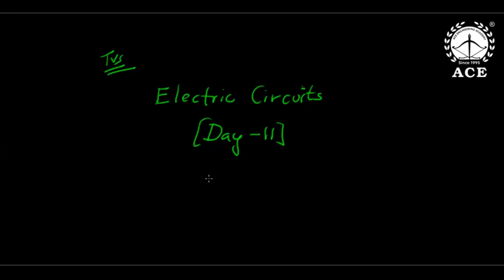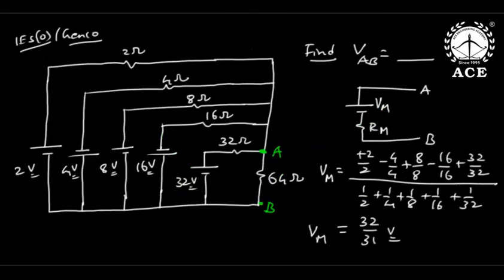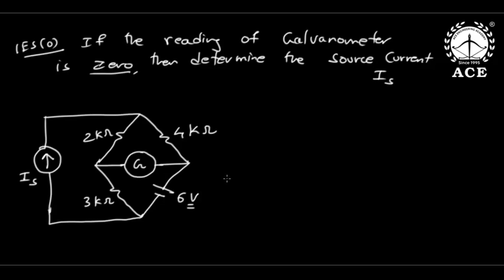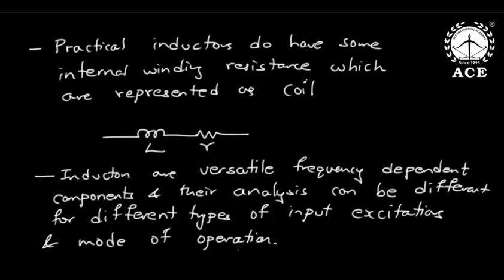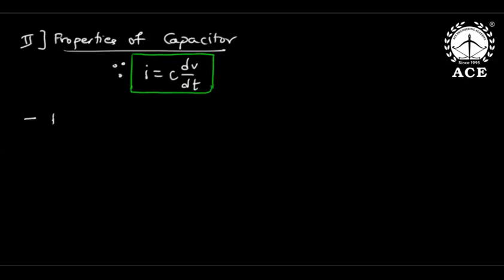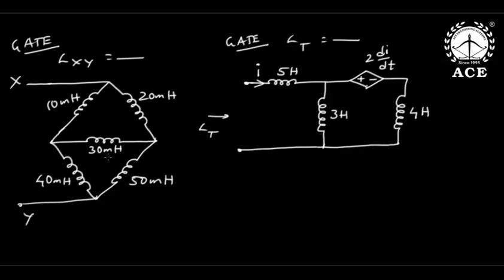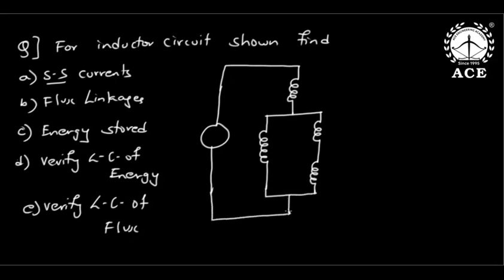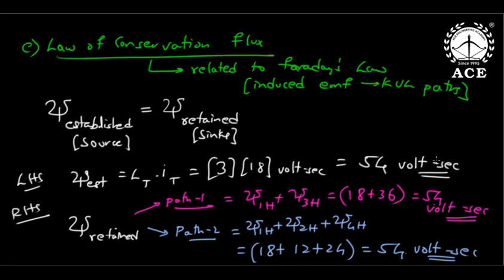networks day 11